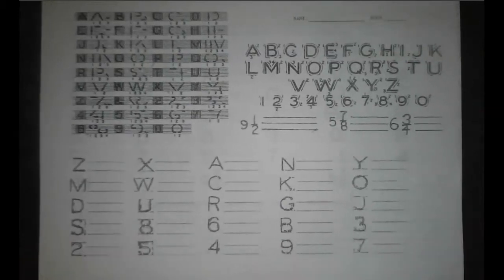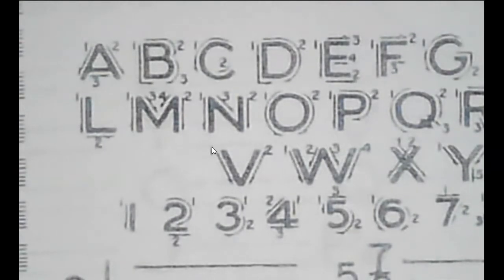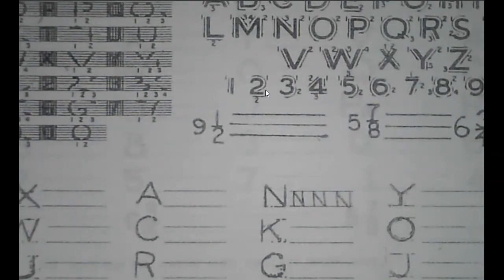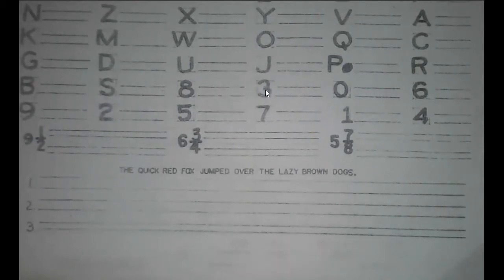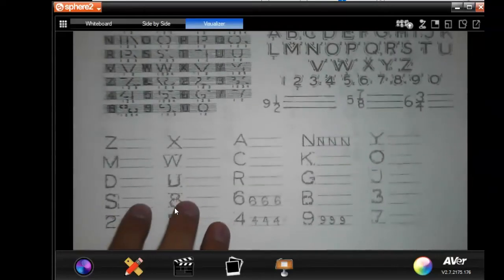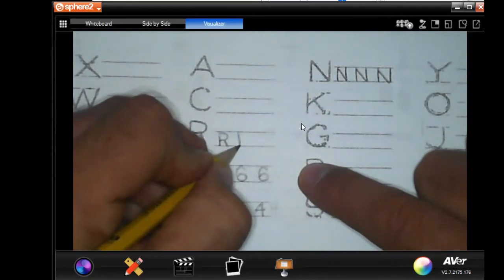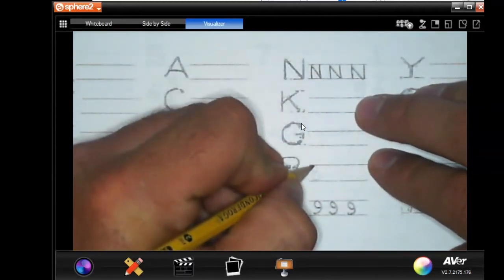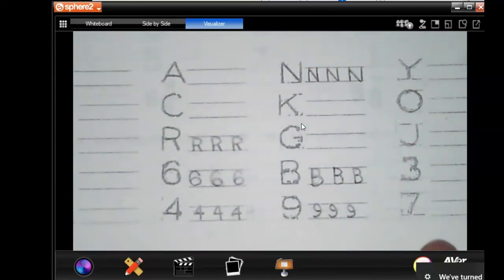Lettering in Drafting